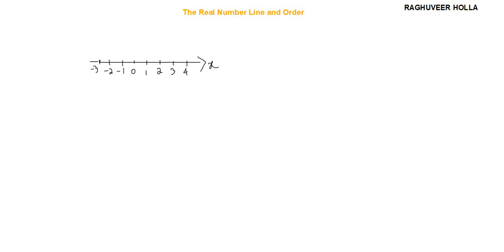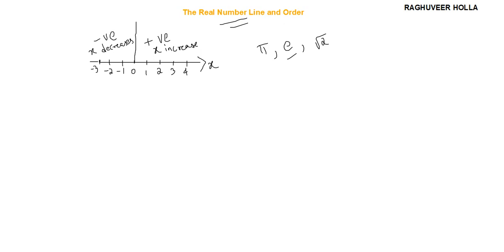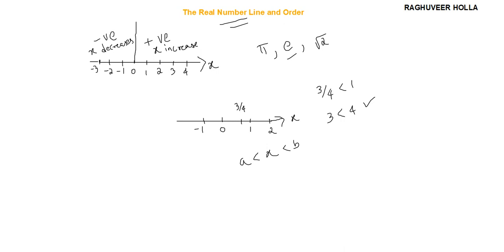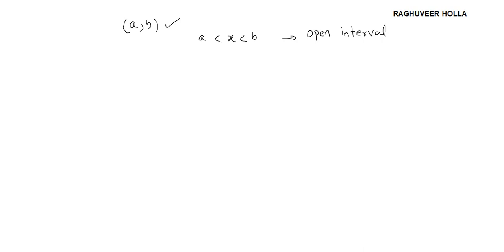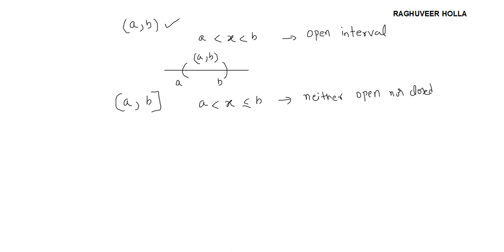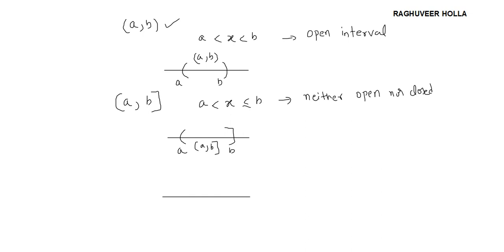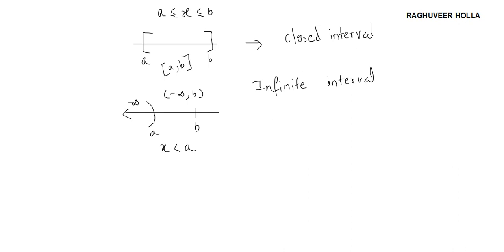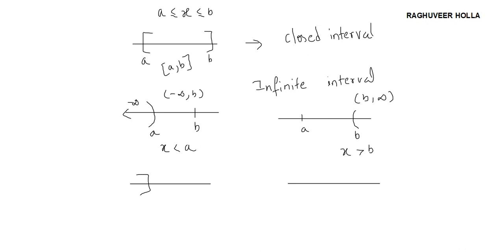||Real Line|| ||1||